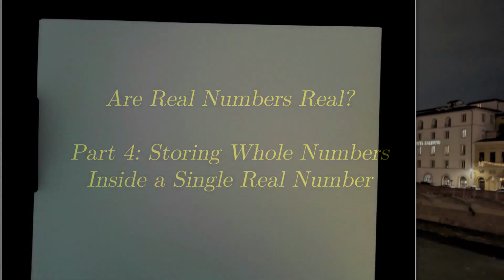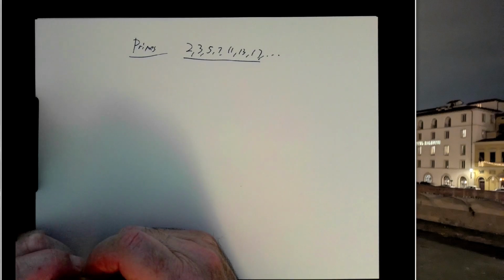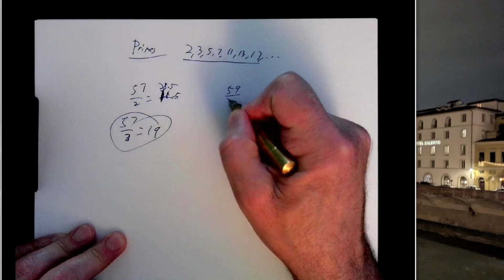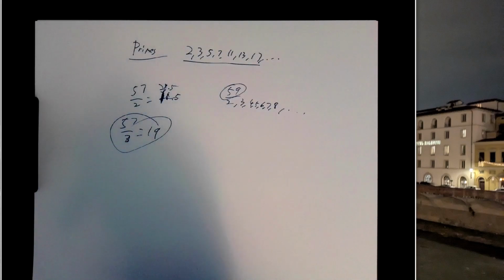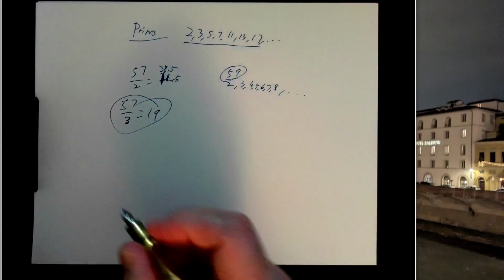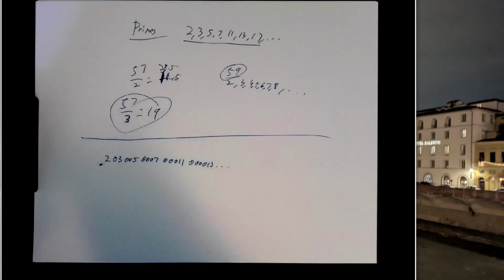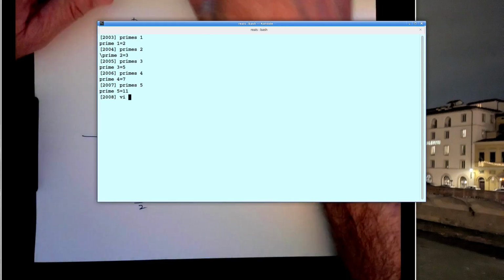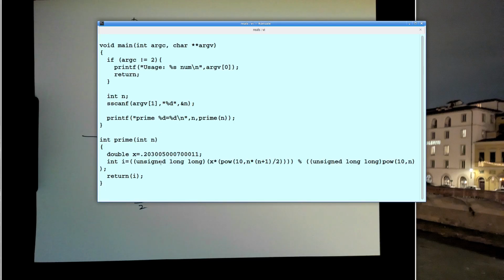Are Reals Numbers Real - Part 4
How to store a whole number in a single real number between 0 and 1. How to store a countably-infinite number of whole numbers in a single real number between 0 and 1.